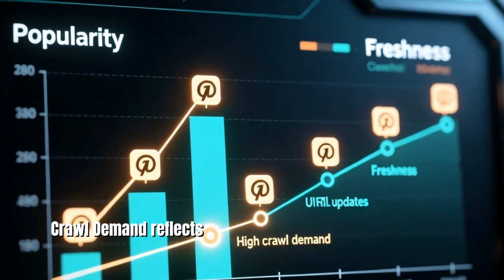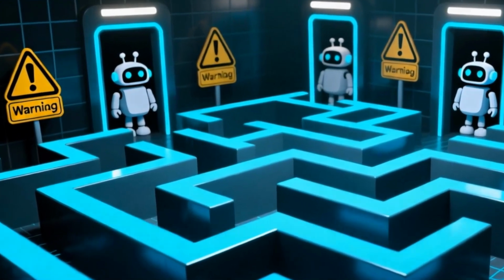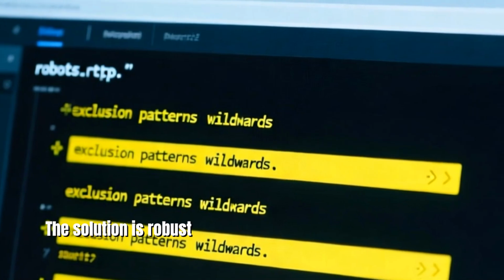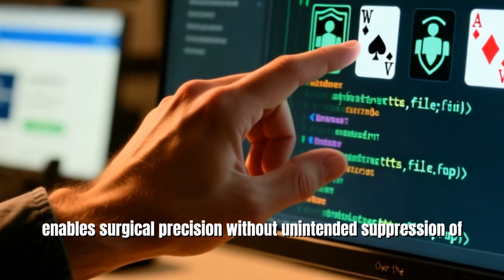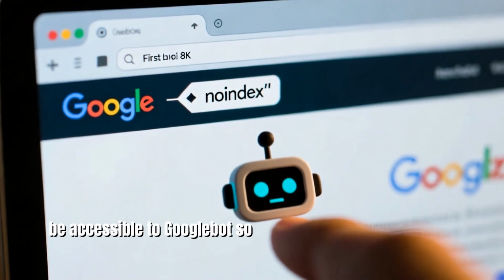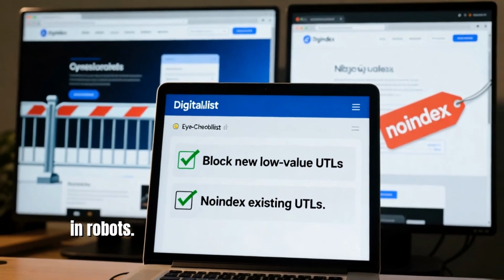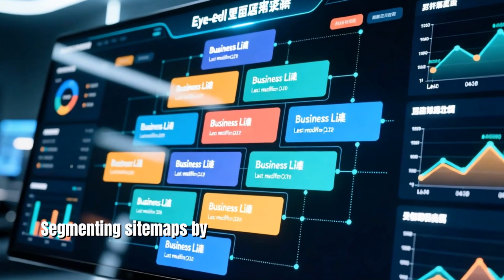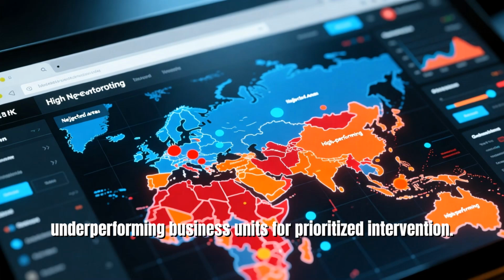Mastering Crawl and Index Control in SEO #2.1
In enterprise SEO, managing crawl budget is crucial for large domains with millions of URLs. Crawl Rate Limit and Crawl Demand dictate how Googlebot interacts with your site. Crawl traps can waste resources on unnecessary URLs, while effective robots.txt exclusions can mitigate this. Understanding the difference between blocking and noindexing is vital for indexation control. A strategic sitemap enhances performance monitoring, making crawl and indexation policies essential for competitive advantage.